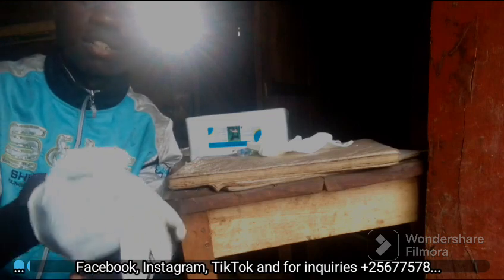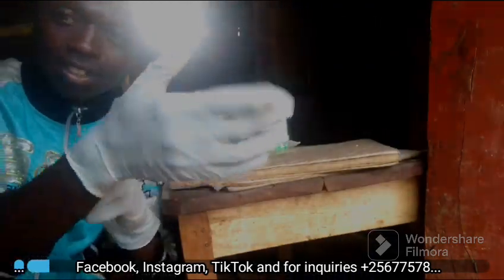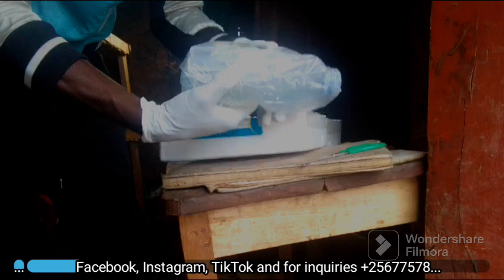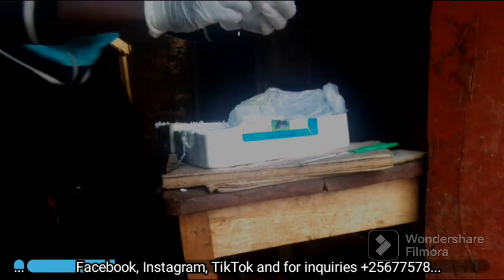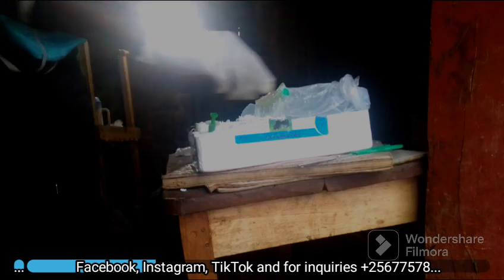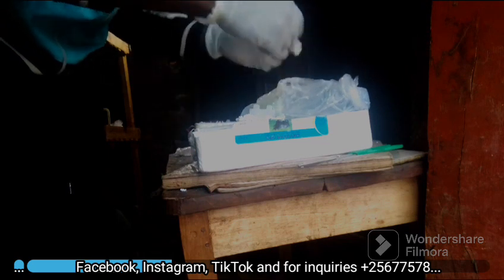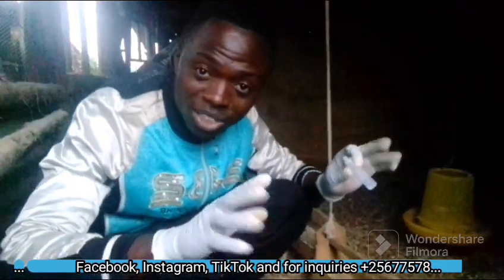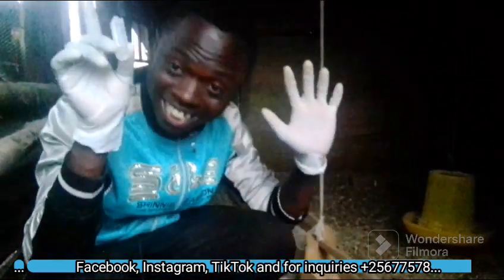VACCINATING MY CHICKENS Against NEW CASTLE Disease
new castle disease is very devastating disease in chicken farming

And that is why in today's video I show how I vaccinate my chickens against new castle

watch this video till the end to see whole process